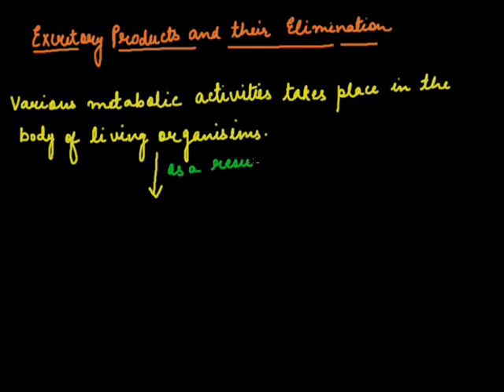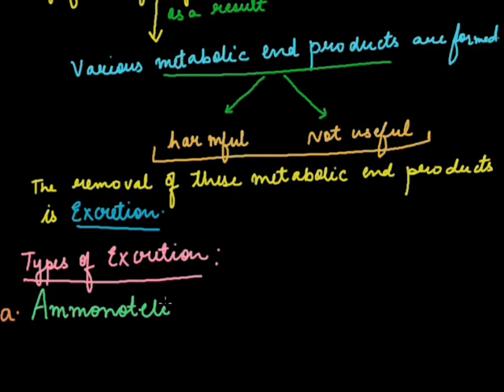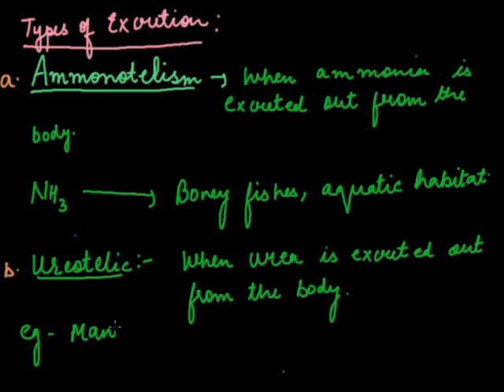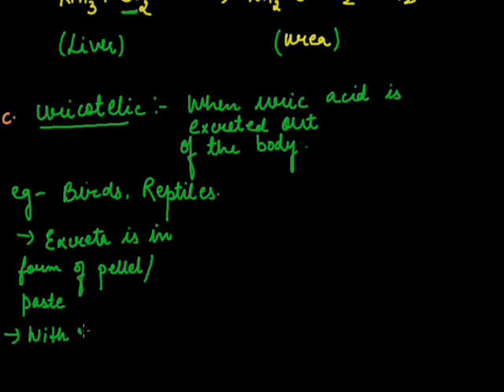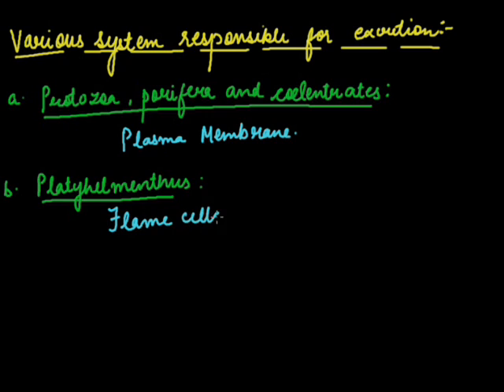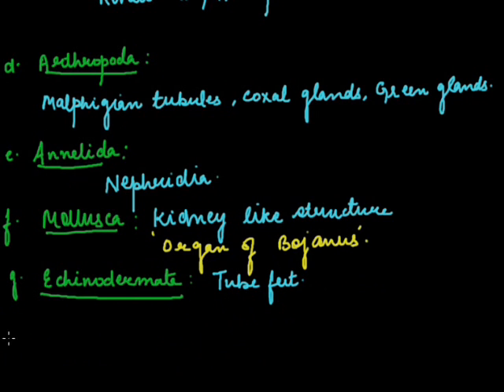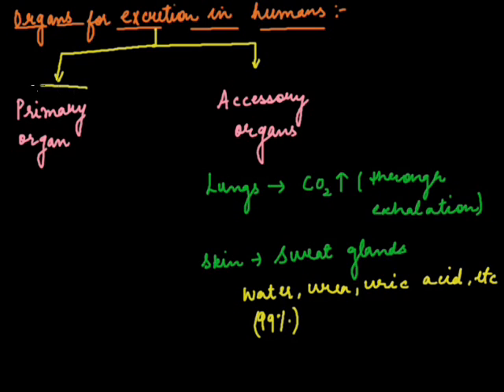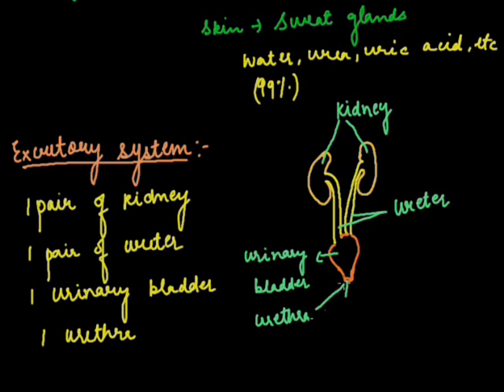Excretiory products and their removal 001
Excretory products and their removal grade X